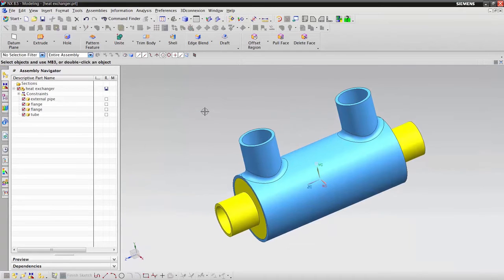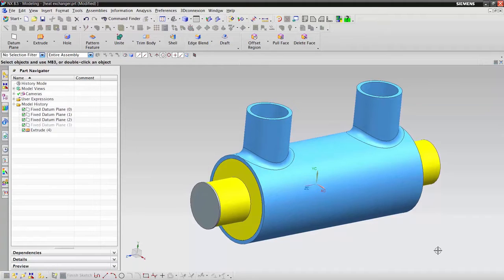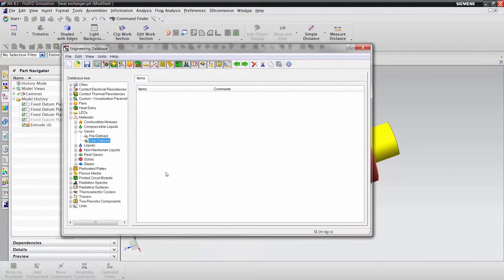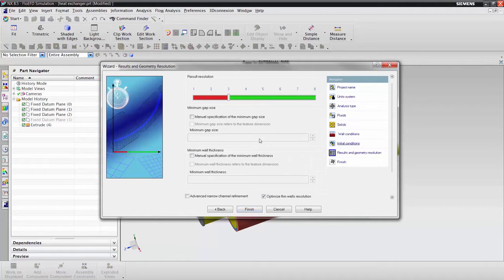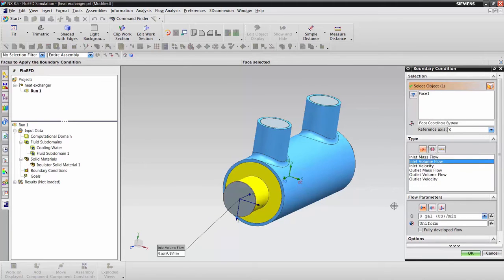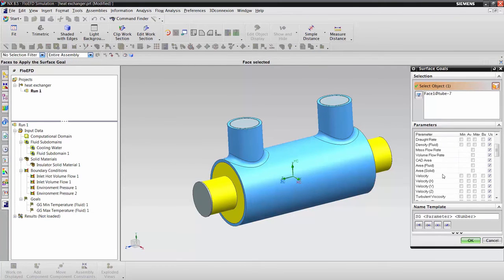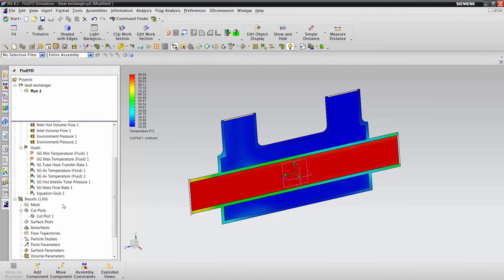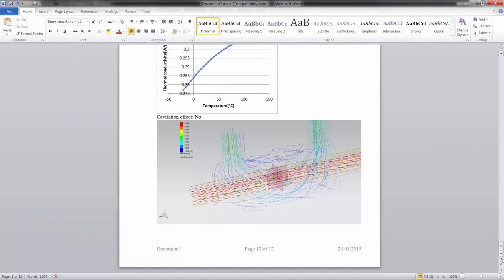CAD Embedded CFD in Siemens NX Video